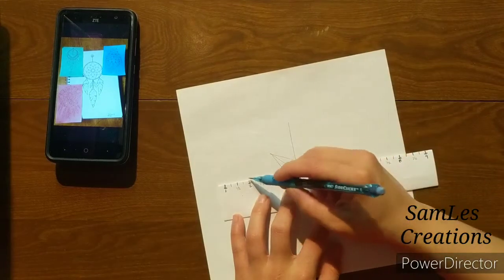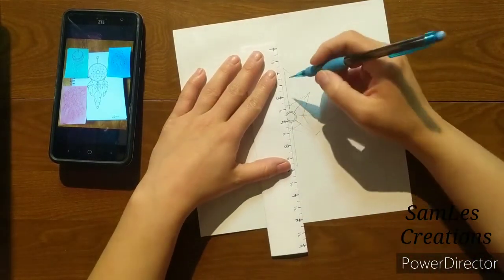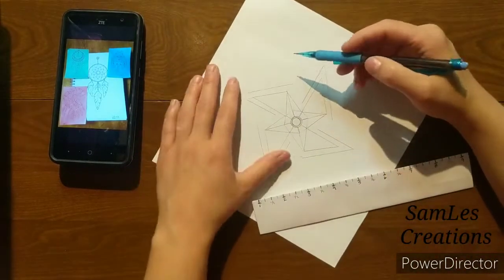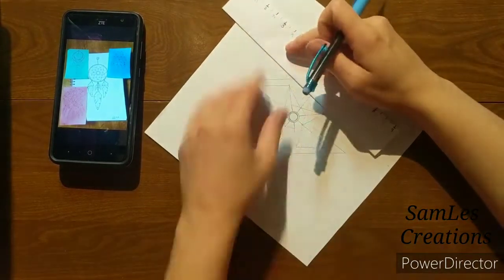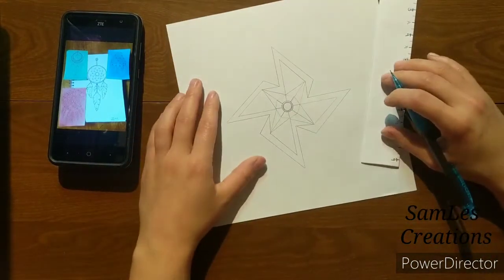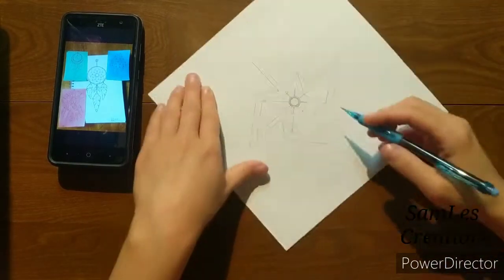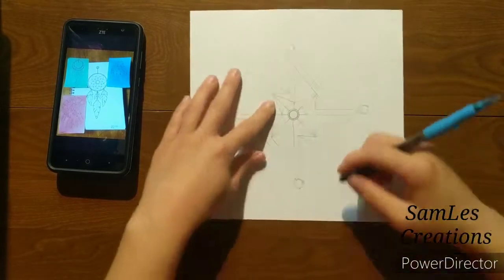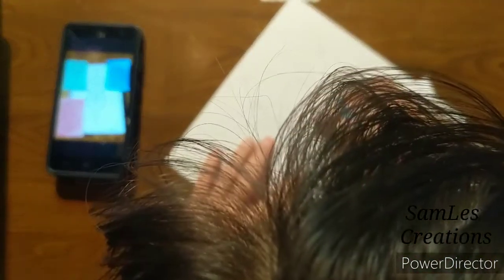Day 2 Relaxing Coloring Pages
Grab yourself these supplies and follow along this week through this relaxing process.
Follow along with daily craft videos and engage in discussion posts on social media!

Email, Just In Case!